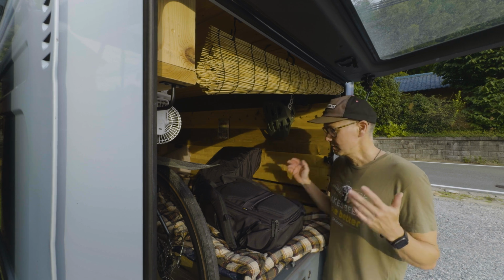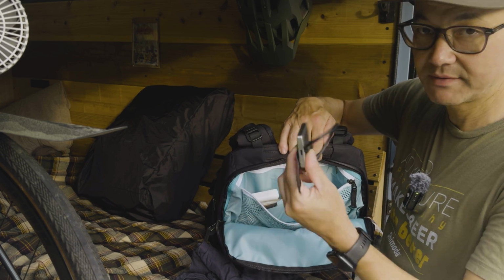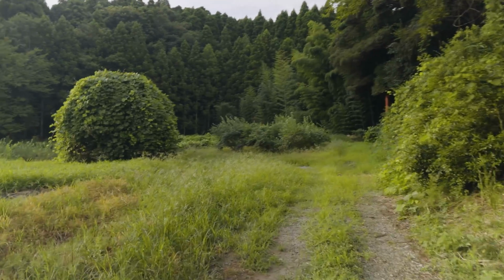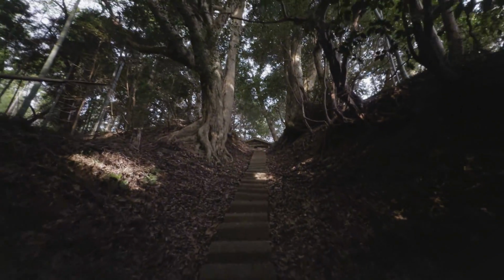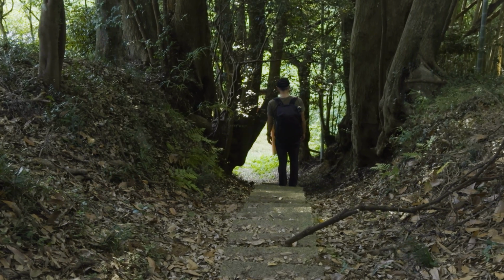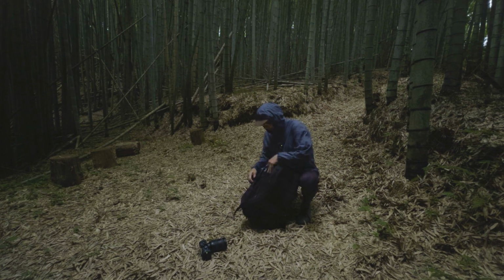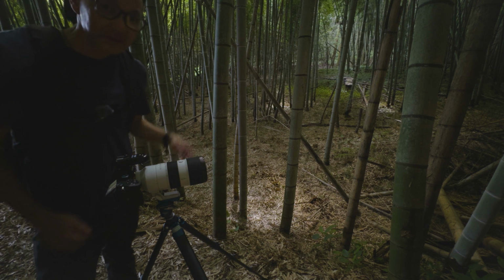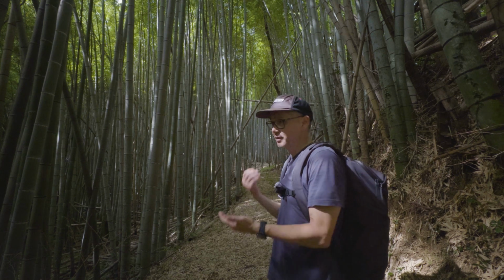Field Trips - Bamboozled In Narita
What’s better; crowds of people or crowds of mosquitos?

In this episode of Field Trips, I found a quiet Bamboo forest in Japan. Enjoy.

Not